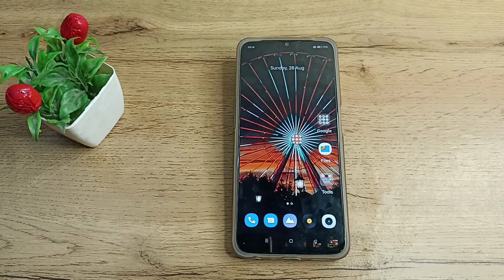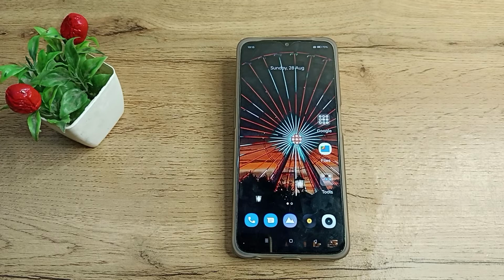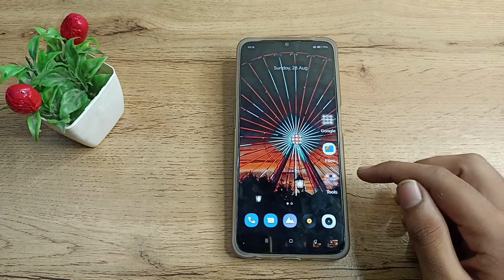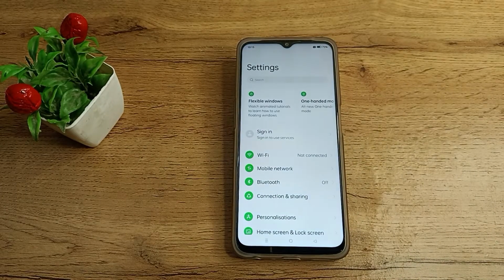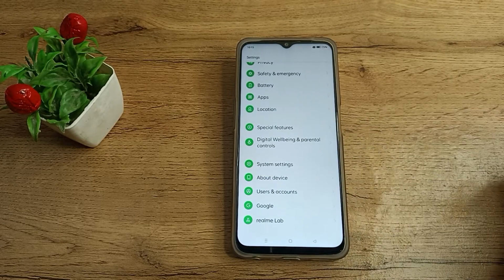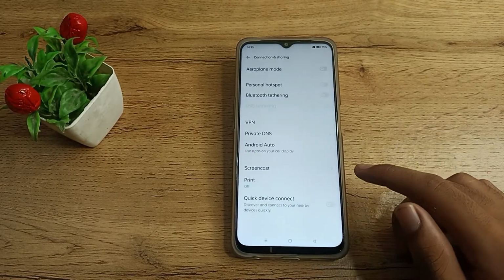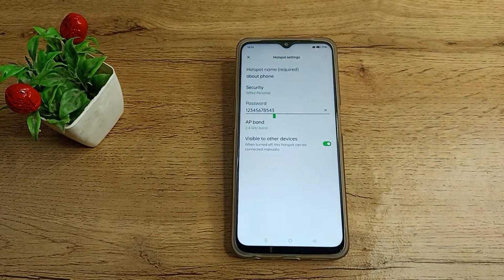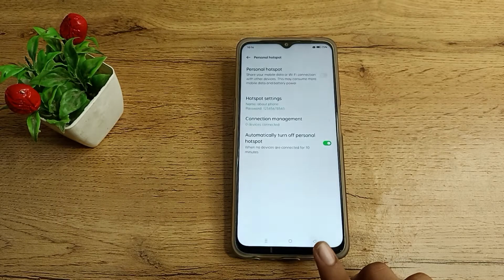How to check Hotspot password in realme c35 phone, hotspot setting realme mobile